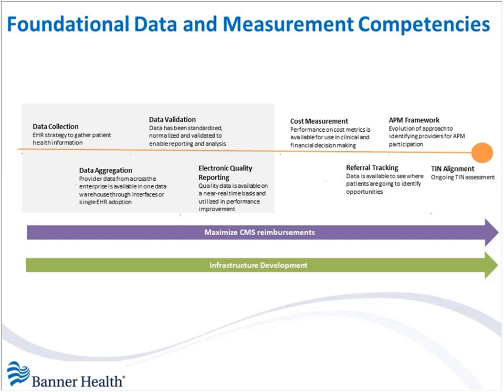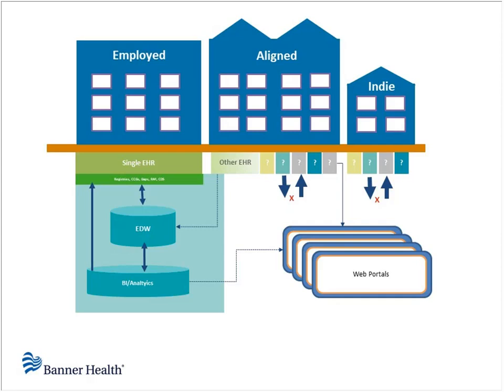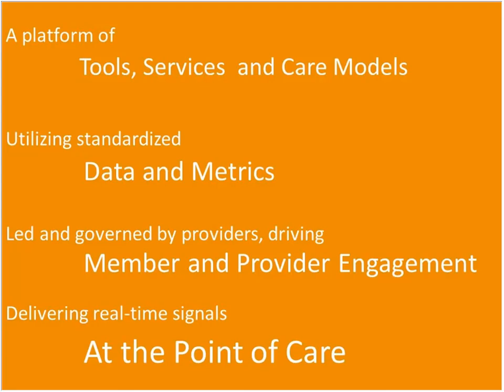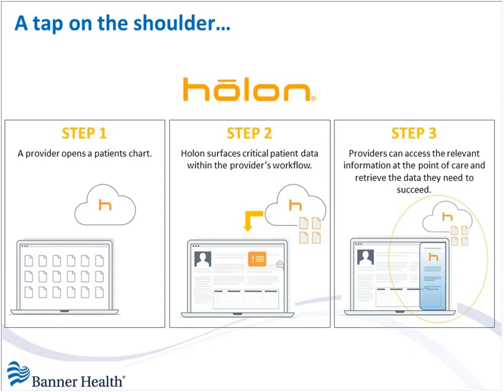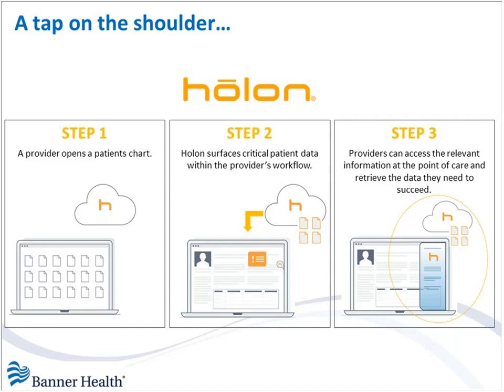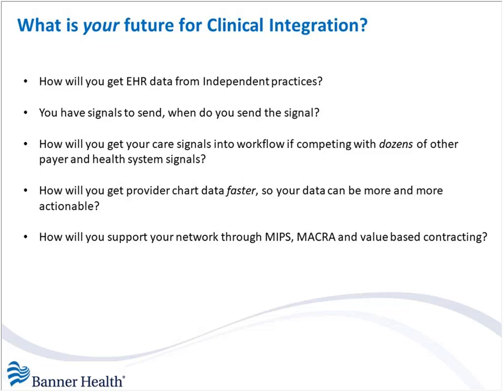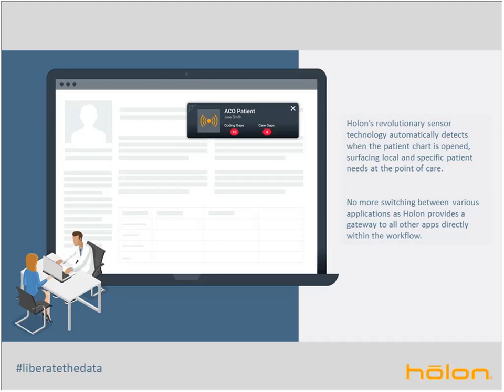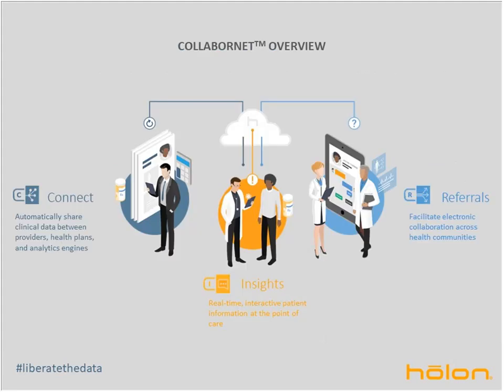6/5/18-Integrating Data Sources for a Complete Picture at the Point of Care (Sponsored by Holon)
Speakers:
David Coe, VP, Data Management & Analytics, Banner Health
Robert Connely, Chief Strategy Officer, Holon Solutions

Abstract: Though the EHR is your main source of patient data it certainly isn't your only one. As such, healthcare IT professionals must find ways to bring outside — but very important — nuggets of information at the point of care. In this timely webinar you'll hear from healthcare IT leaders who are presenting their clinicians with the right information at the right time right in their regular workflow, leading to improved outcomes, increased provider satisfaction, and better payer-provider collaboration. With your health system's survival riding on a smooth transition to value-based care, this is one webinar you can't afford to miss.